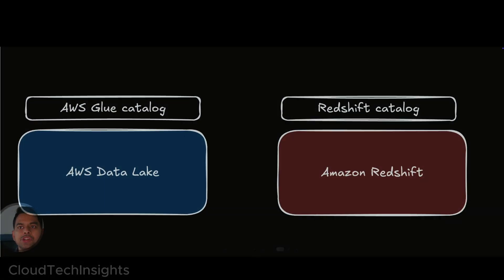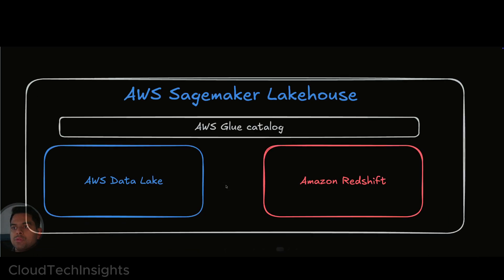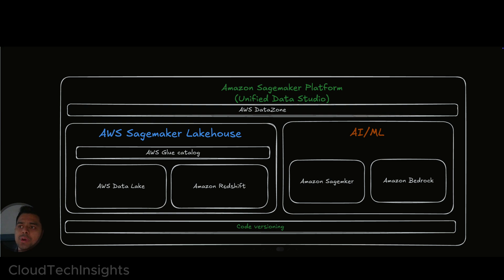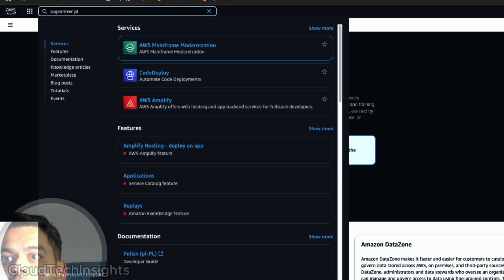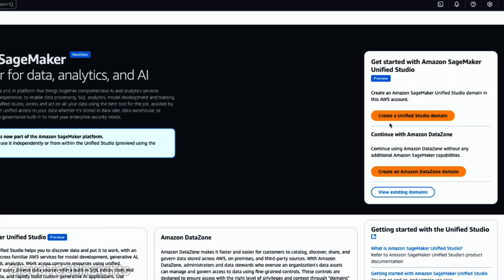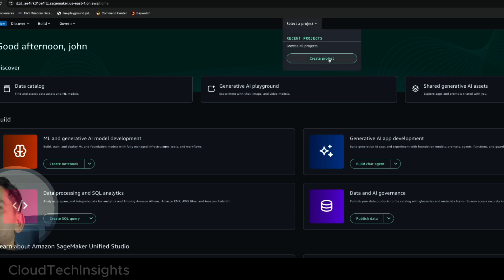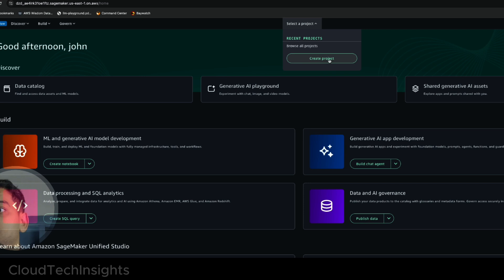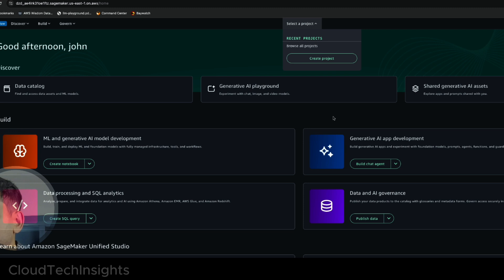Amazon Sagemaker: Sagemaker Data Studio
Amazon SageMaker Data Studio is a unified Data/AI development environment (IDE) that streamlines the machine learning (ML) lifecycle and Data Analytics workloads offering tools for data processing, data governance, LLM access using Bedrock and Sagemaker ,within a unified interface.